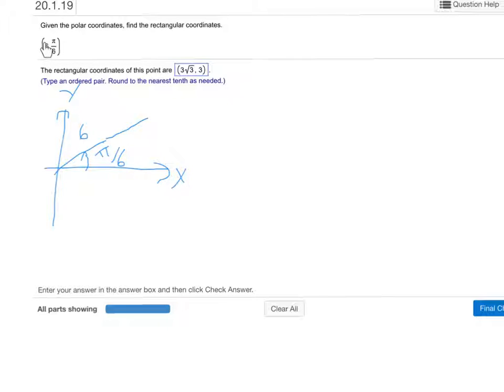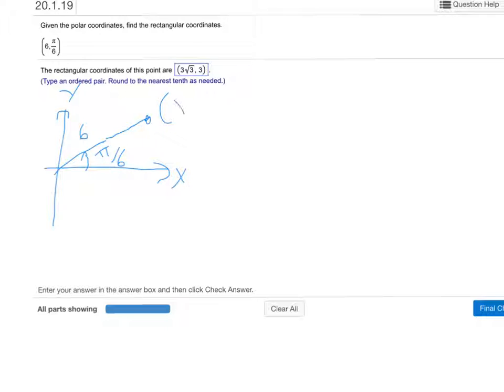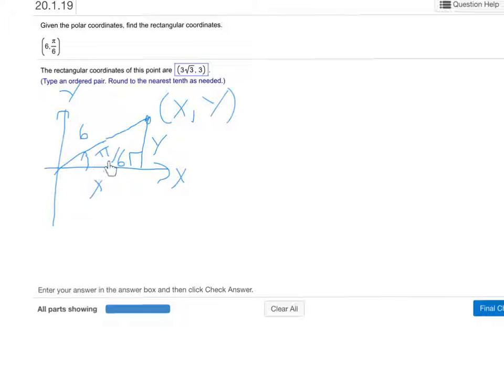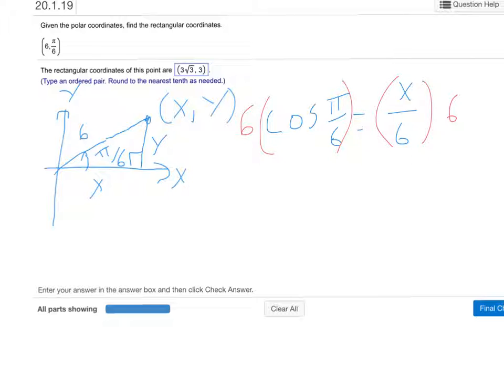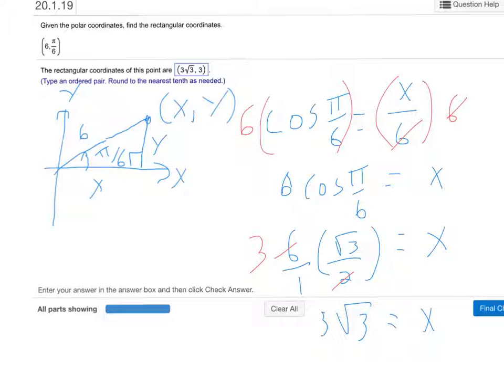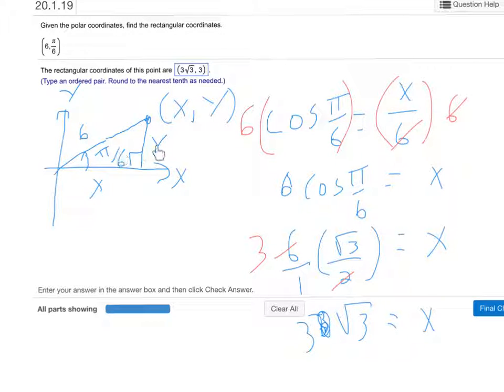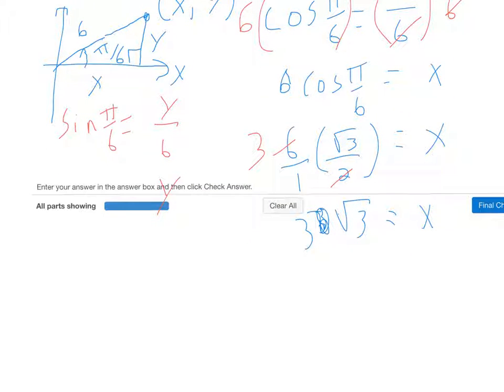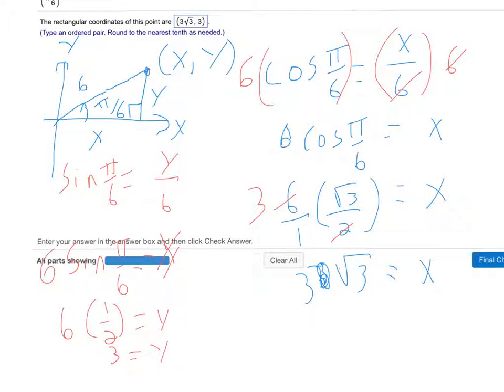Determine rectangular coordinates from polar coordinates